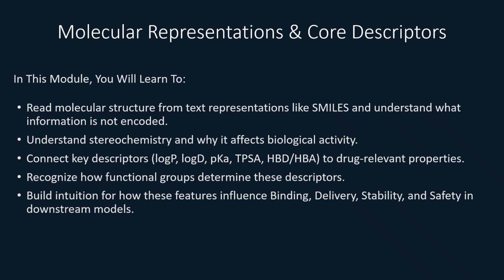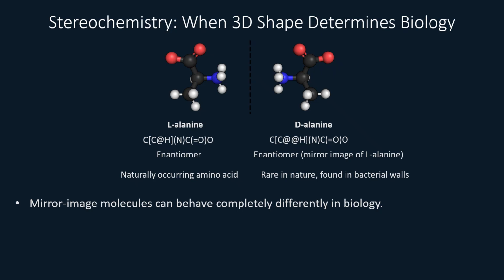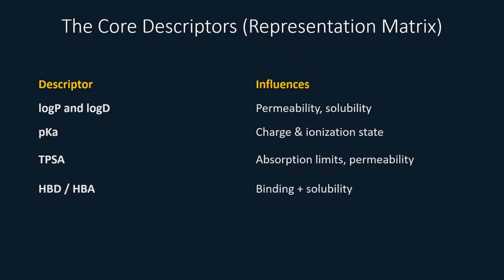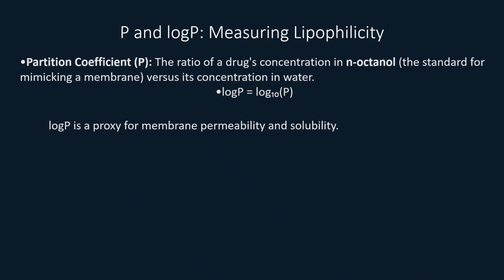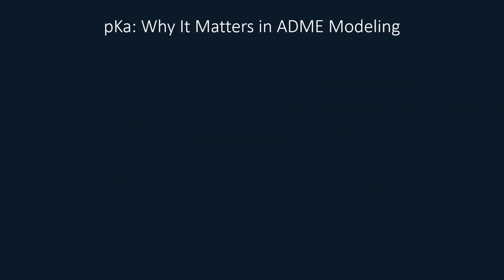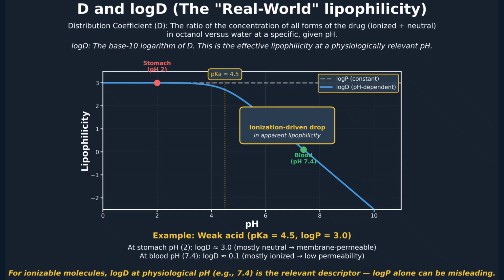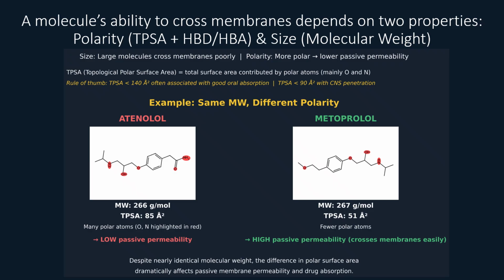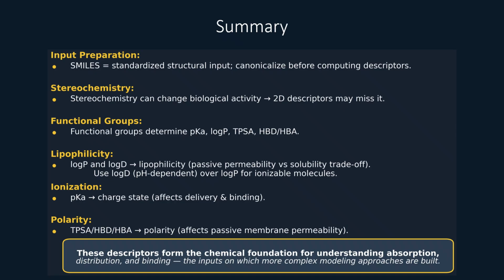Lecture 2.1 Molecular Representations & Core Descriptors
Before You Can Model a Molecule, You Need to Understand How It's Represented

Most ML engineers working with molecular data treat descriptors like logP and TPSA as just numbers in a feature vector. This lecture explains what those numbers actually measure, where they come from structurally, and why getting them wrong will break your model before training even starts.

How SMILES encodes molecular structure and what it leaves out, including stereochemistry
Why mirror-image molecules can have completely different biological activity but look identical to a 2D model
How functional groups generate the descriptors your models depend on: logP, logD, pKa, TPSA, HBD/HBA
Why logD is the right lipophilicity descriptor for ionizable molecules, not logP

Real examples: why aspirin absorbed in the stomach but not the blood, and why atenolol and metoprolol have nearly identical molecular weight but very different membrane permeability
Chapters

ML engineers and data scientists working with molecular datasets who want to understand the chemistry behind their features.
Course
Molecular Biology and Chemistry Foundations for AI/ML Engineers
Module 2: Small Molecule Therapeutics